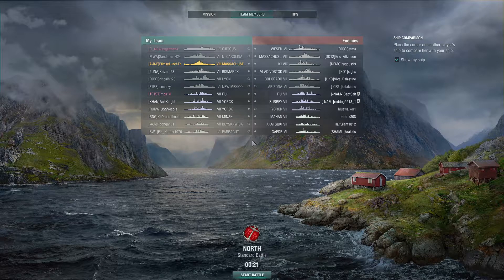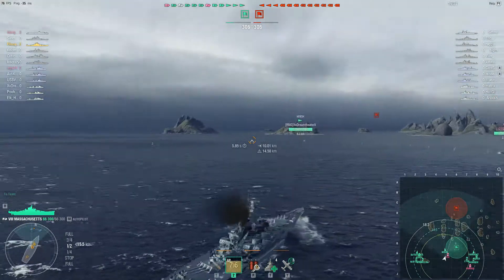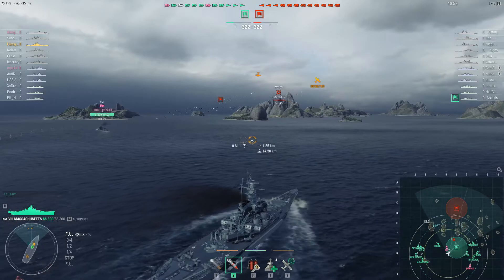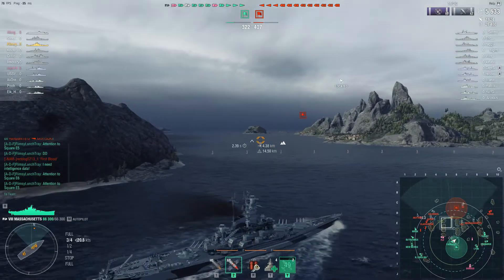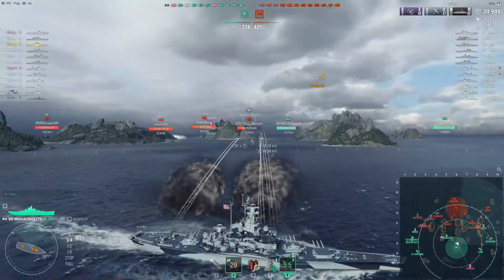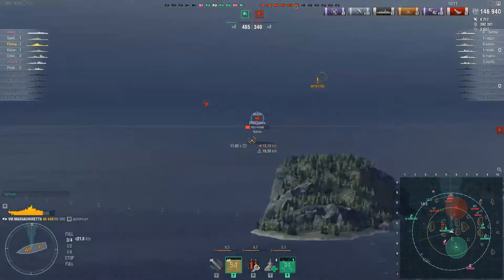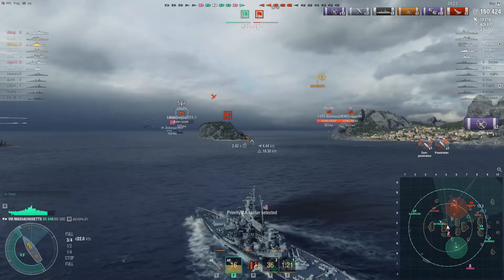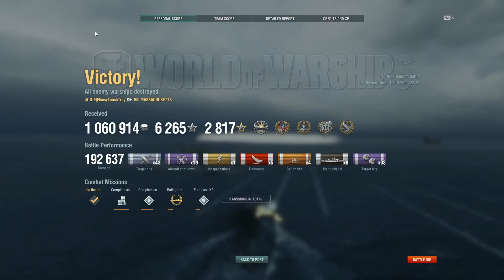World of Warships - Still Safe with Big Mamie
Back again with another great replay in Big Mamie being the USS Massachusetts BB-59! Have I told you how much I love Big Mamie? Haha. By the end of this battle I almost broke my previous damage record in Big Mamie which is presently 193,946. Enjoy!